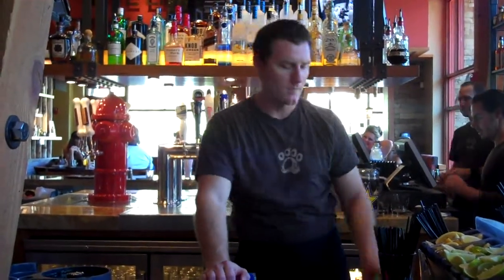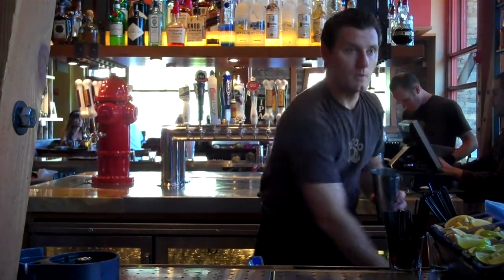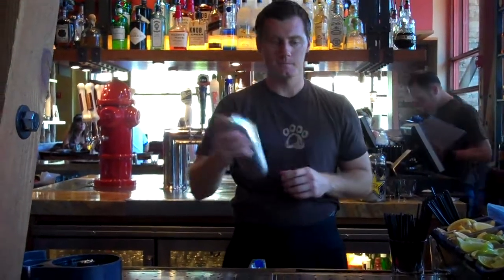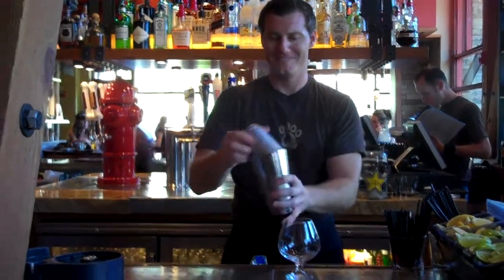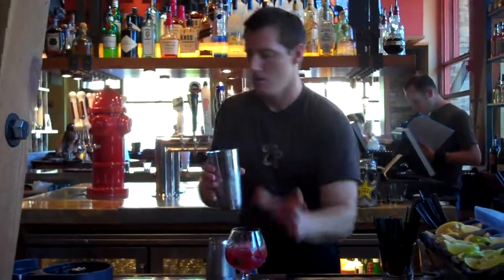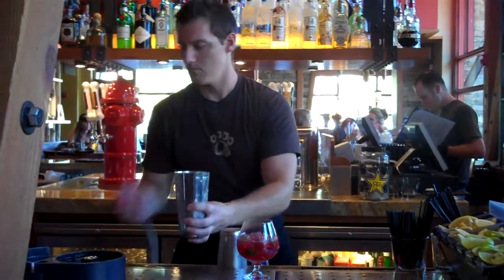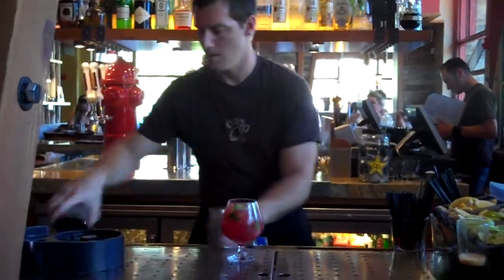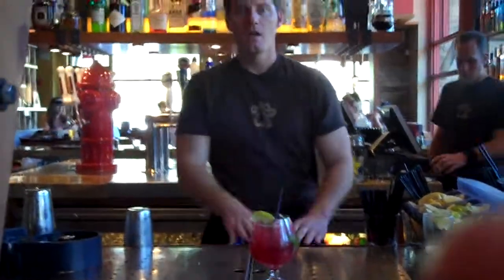LAZY DOG'S HAND-MUDDLED POMEGRANATE MOJITO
LAZY DOG BARTENDER CHARLES IN THOUSAND OAKS SHOWS YOU HOW TO MAKE OUR FABULOUS HAND MUDDLED HAND-MUDDLED POMEGRANATE MOJITO!